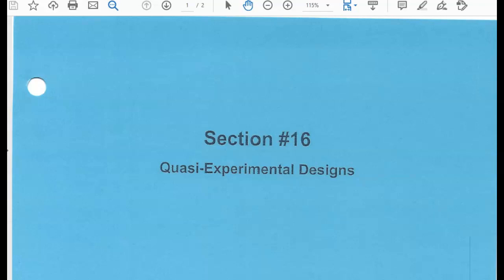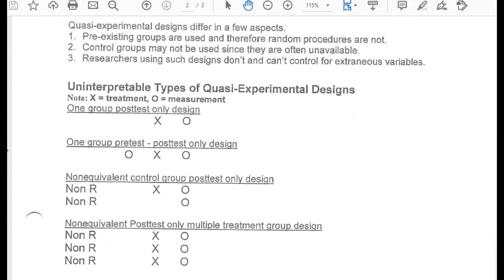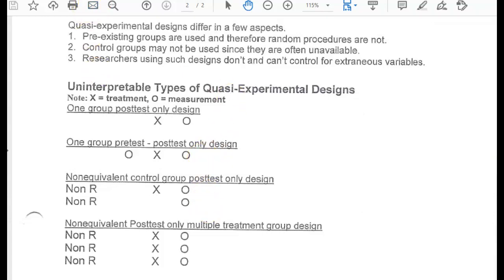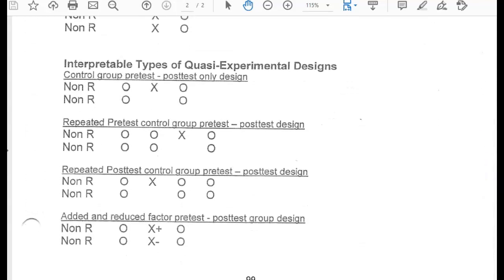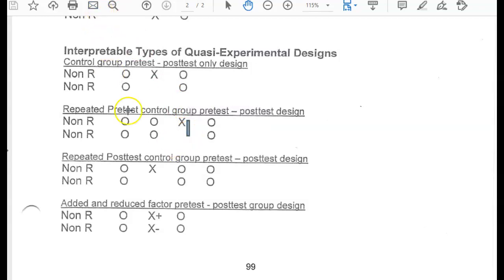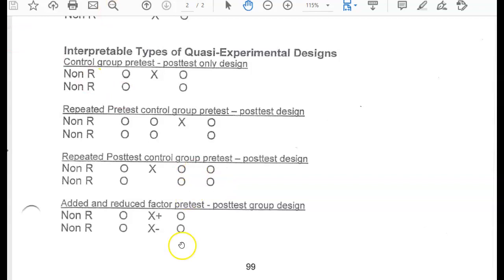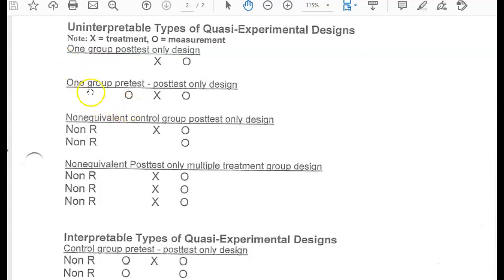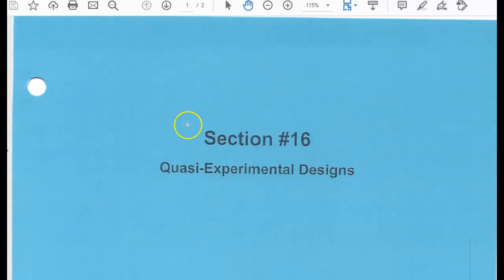PSY 290 Reading Packet Section 16